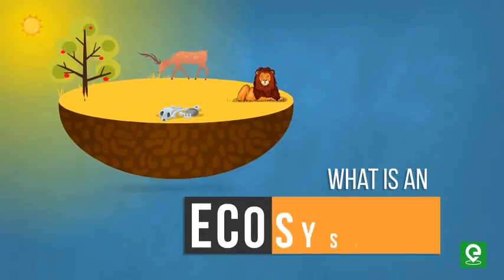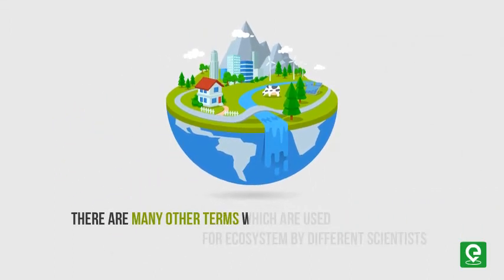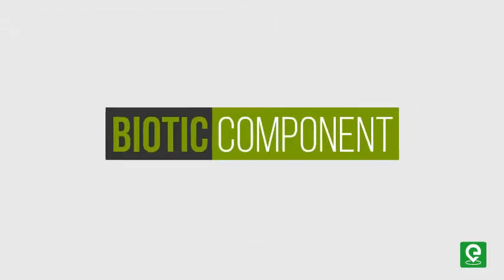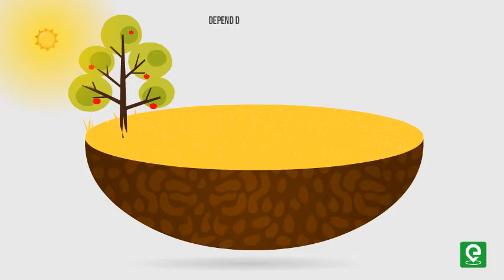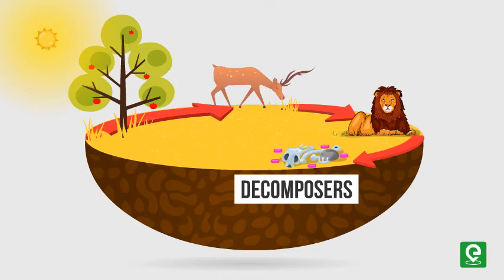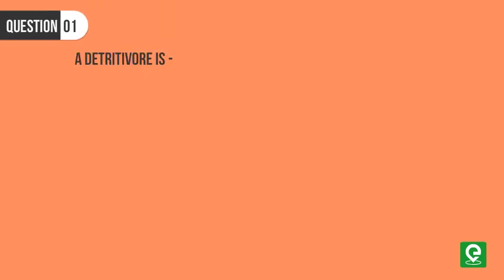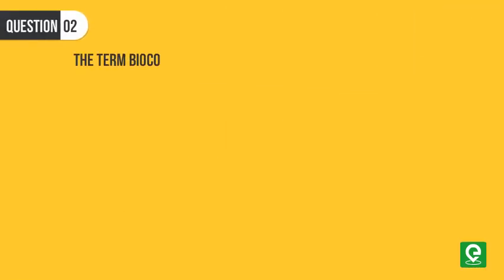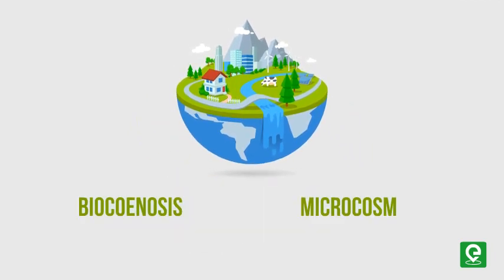What is an Ecosystem | Biology | Extraclass.com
This video will help you to learn What is an ecosystem with Example.

Happy Learning!!